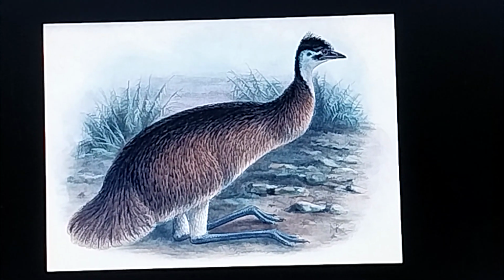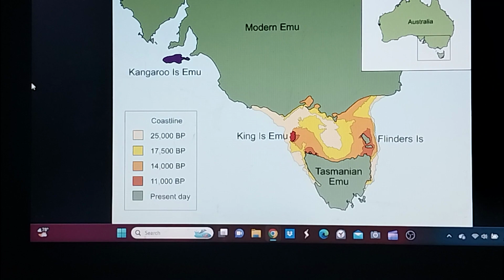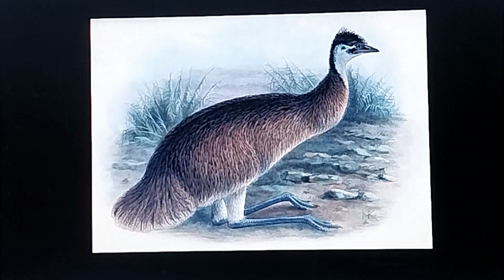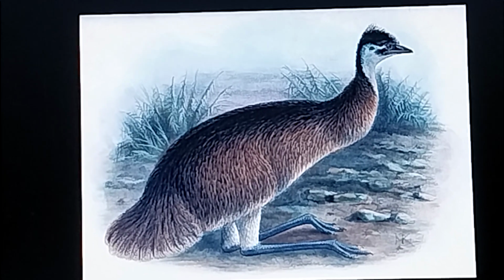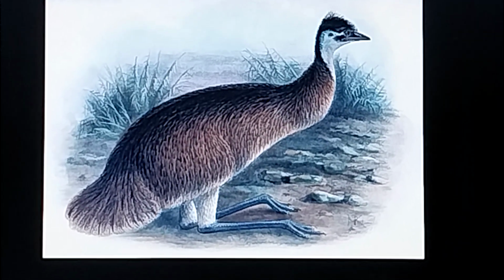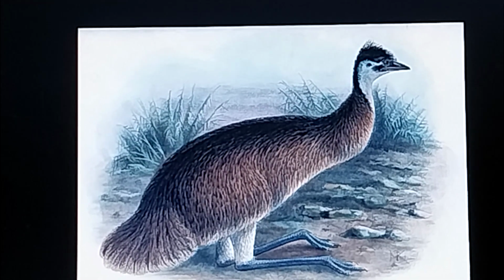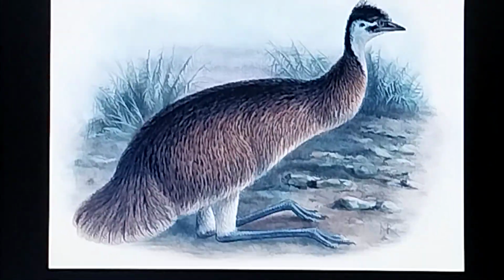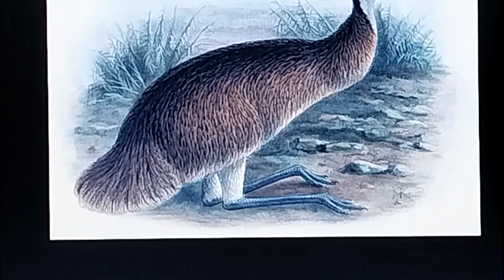Holocene profile Tasmanian emu